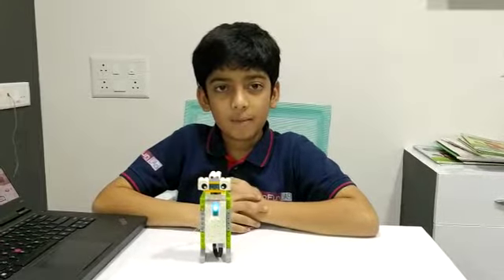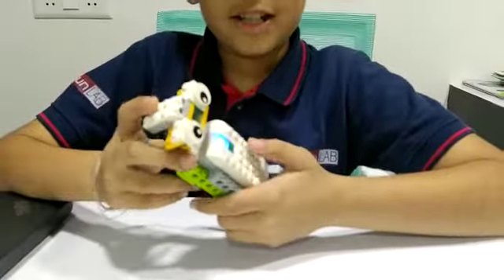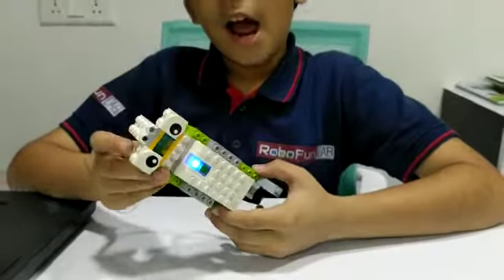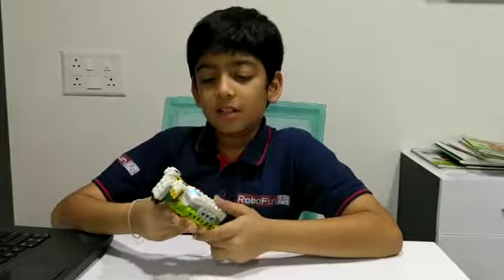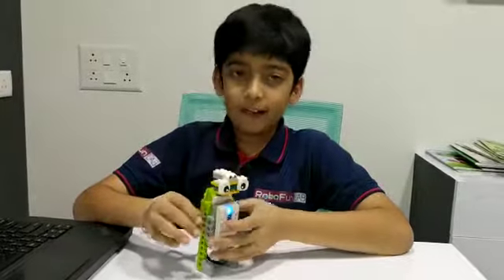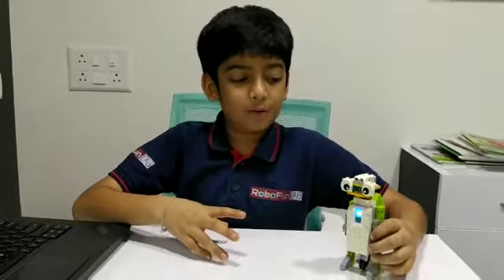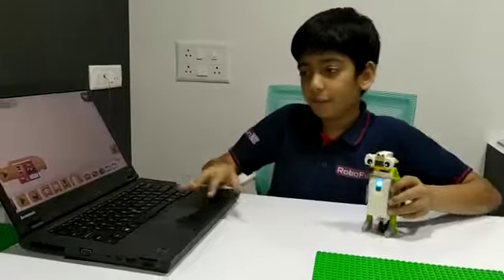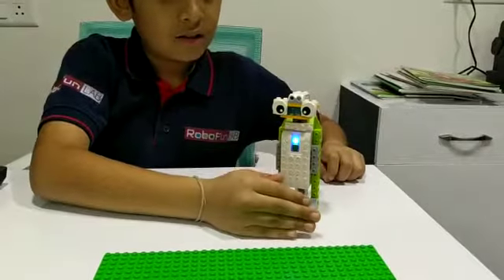Lego Spy Robot - Shaurya Patel - RFL Ahmedabad (8980172306)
Lego Spy Robot using We Do 2.0 kit. Using Motion Sensor, When the spy robot will detect any one then it will make a sound. It constructed & programmed By : Shaurya Patel